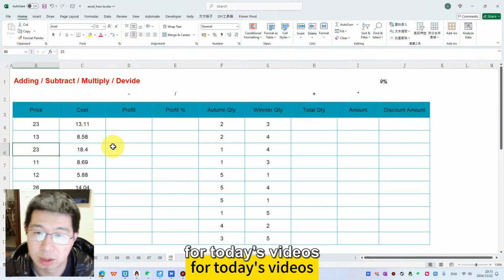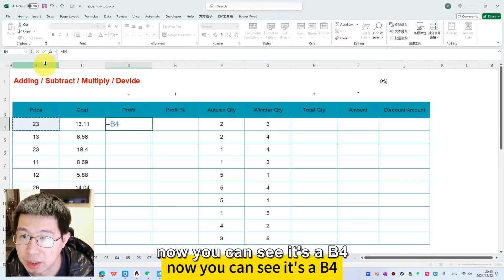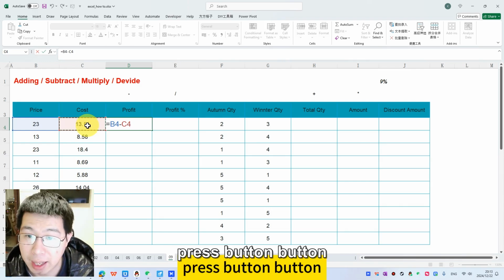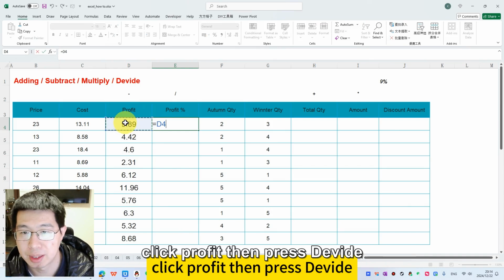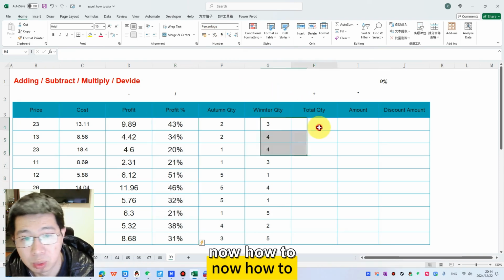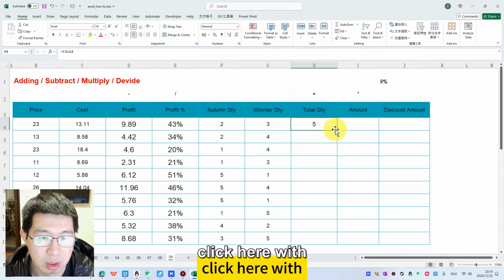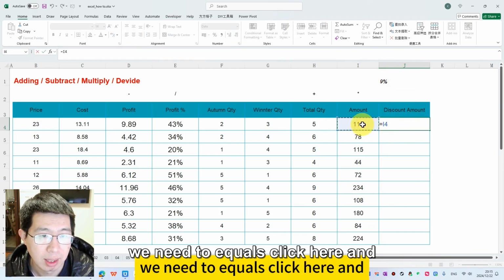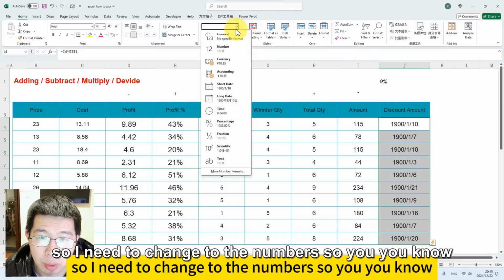how to adding subtract multply devide in excel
In this comprehensive Excel tutorial video, you will gain a profound understanding of essential arithmetic operations within Excel spreadsheets. We will commence with a detailed exploration of how to subtract in Excel. Whether you are pondering how to subtract in Excel, how to do subtraction in Excel, or how do you subtract in Excel, we will provide you with clear and concise instructions. You will learn not only the basic subtraction of numerical values but also how to subtract dates in Excel, which is a crucial skill for handling time - related data.
Furthermore, we will expand our focus to cover addition, multiplication, and division in Excel. For addition, you will discover how to sum up values in each column, allowing you to quickly calculate totals. Multiplication in Excel will be demystified, enabling you to multiply values within columns with ease. Division operations will also be thoroughly explained, so you can accurately divide values in your Excel sheets.
We will walk you through practical examples and step - by-step demonstrations of performing these arithmetic operations on each column of data. You will learn the correct formulas and functions to use, such as the subtraction operator (-), the addition operator (+), the multiplication operator (*), and the division operator (/). Additionally, we will showcase some useful tips and tricks to enhance your efficiency and accuracy when dealing with these calculations.
By the end of this video, you will be well - equipped to handle any arithmetic tasks in Excel, whether it's subtracting values, adding them up, multiplying or dividing them in each column. This knowledge will prove invaluable in various fields such as accounting, data analysis, and project management, empowering you to work more effectively and make informed decisions based on accurate calculations within your Excel spreadsheets.